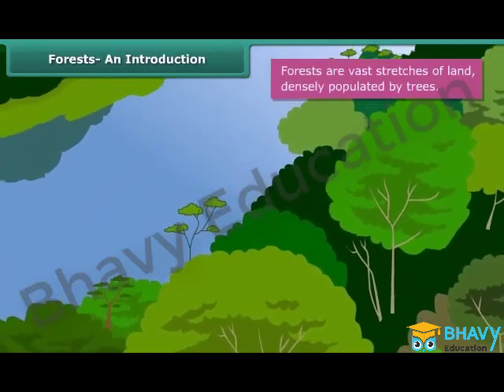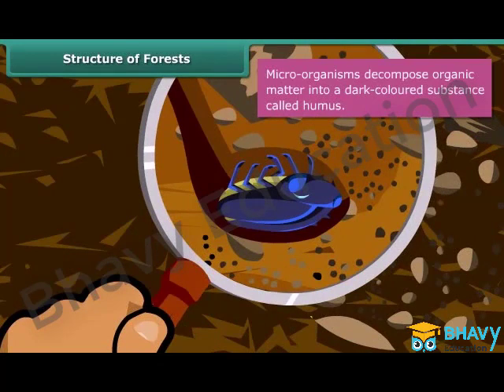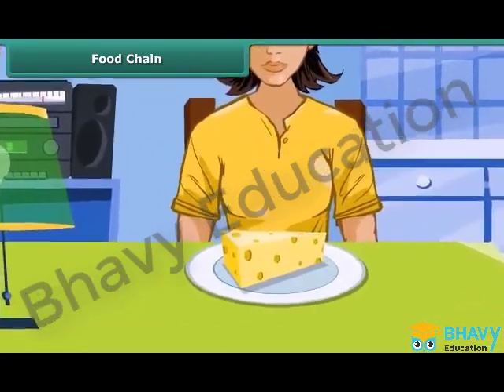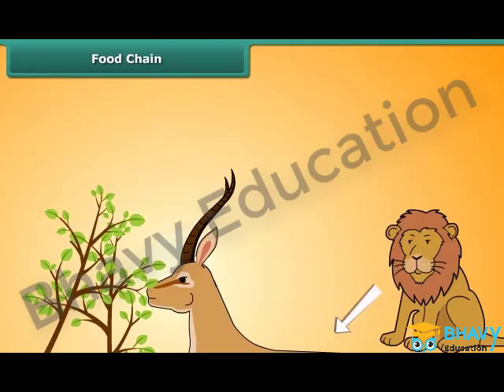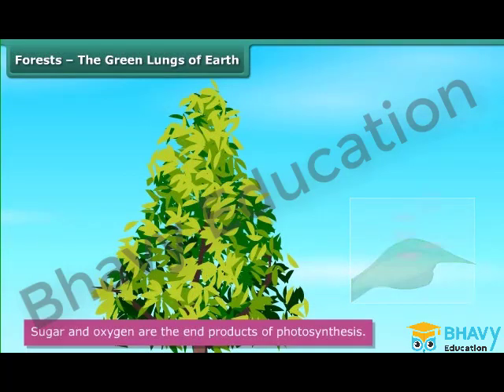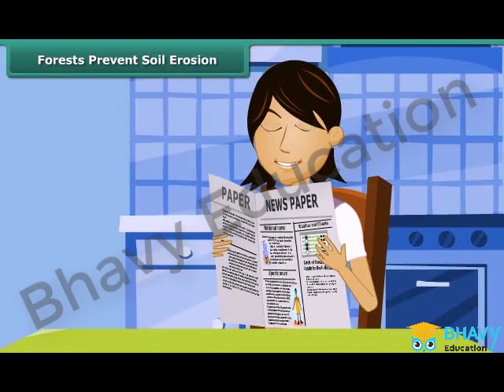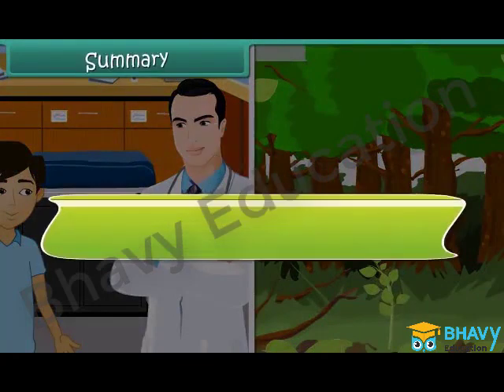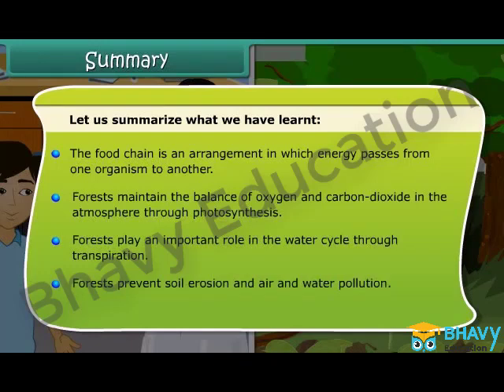Forest Our Lifeline | Class 7 | BHAVY EDUCATIONS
The forests provide us with a large number of products. They also purify air and water quality and maintain soil moisture and climate. So, they are called lifeline.